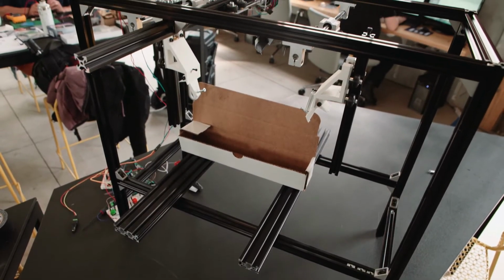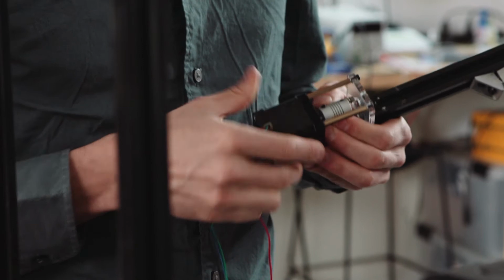Open Source S2: Box Folding Robot Pt.1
(S2 / E6) Supplyframe DesignLab opened its doors to seven creative resident teams building hardware projects in Art, Design, Technology, and Science. The series 'Open Source' follows DesignLab residents step by step in their creations. Episode 6 of season 2 explores resident team AutoFold's progress in creating a system to automate the process of folding boxes for micro factories or a US based small manufacturing company.